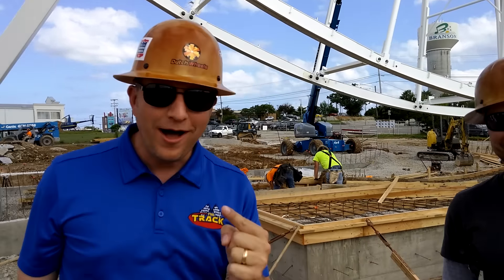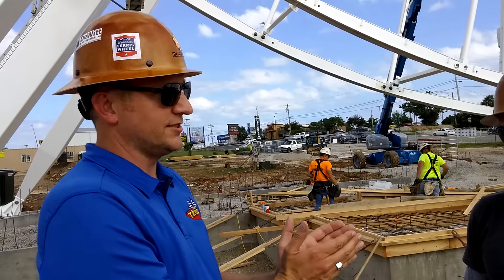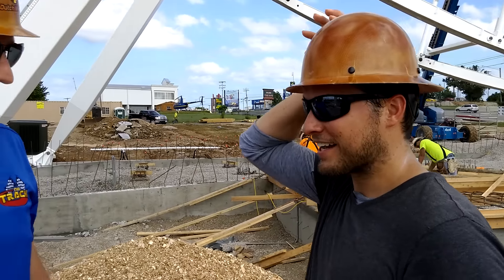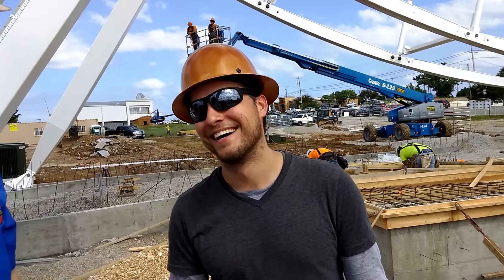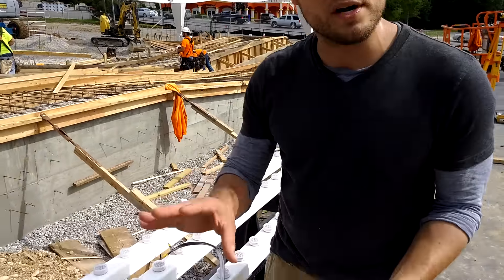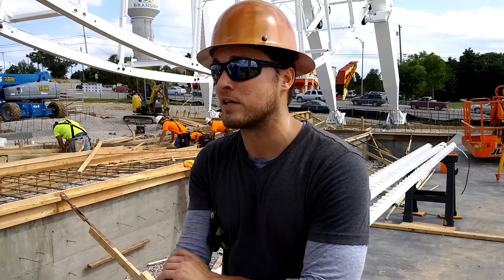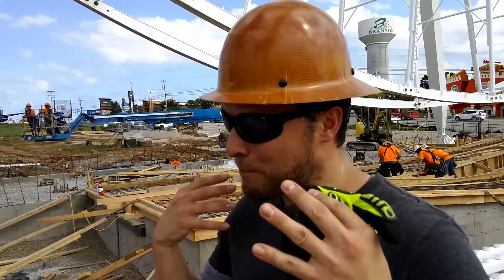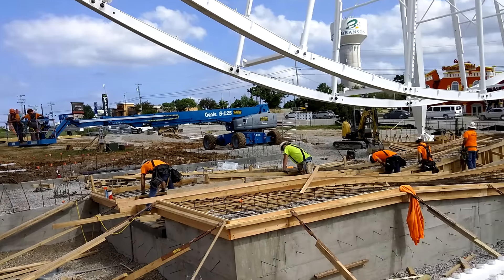The Track: What's Up Wednesday! "Light It Up"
The Track Family Fun Parks in Branson, Missouri presents What's Up Wednesday! May 25, 2016. "Light It Up" Today, we spoke to Michael Haygood, whose contributions to the Branson Ferris Wheel project seem endless. His film crew has documented the life of this Ferris wheel every step of the way since Chicago. Also, his special effects company has converted the lighting system on the wheel to a brand new programmable LED system. We can't wait to light up Branson!